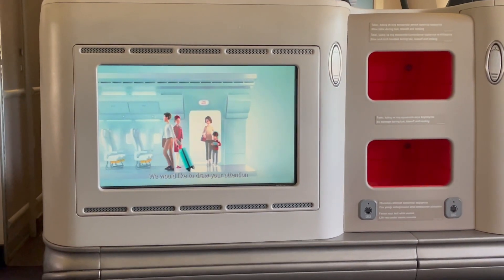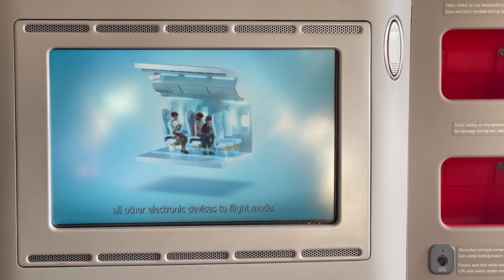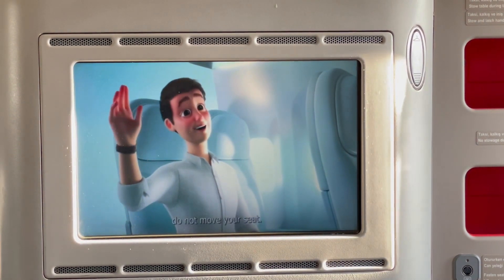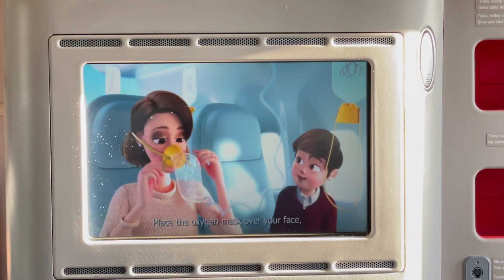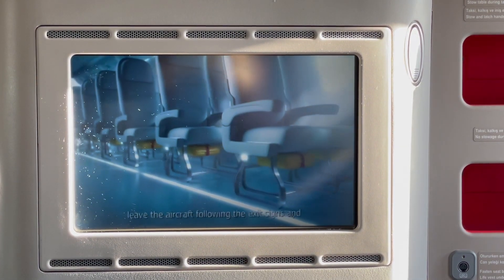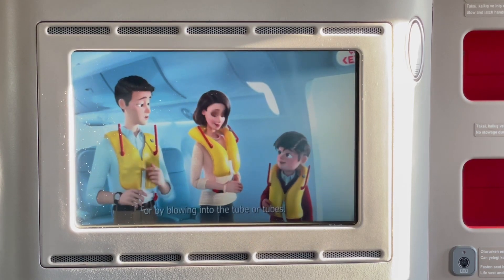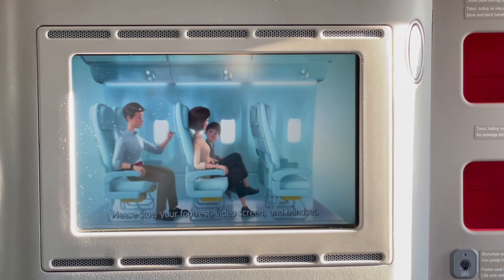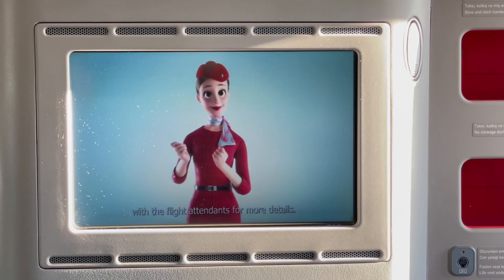Turkish Airlines Safety Video 2021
This safety video was made for the 777 but it’s basically the same besides the exit door part.